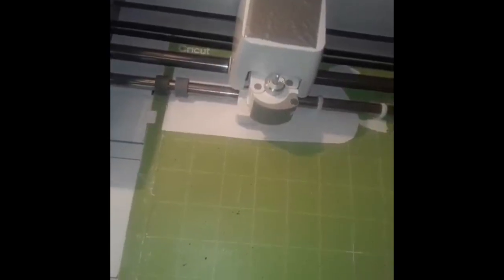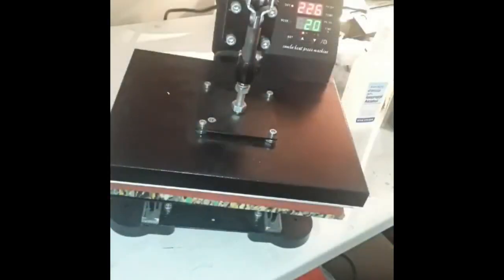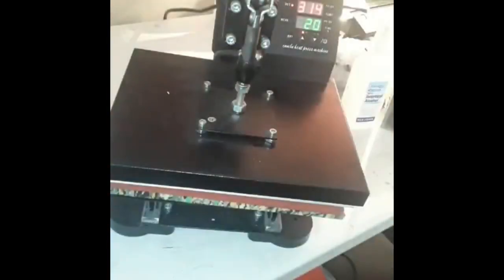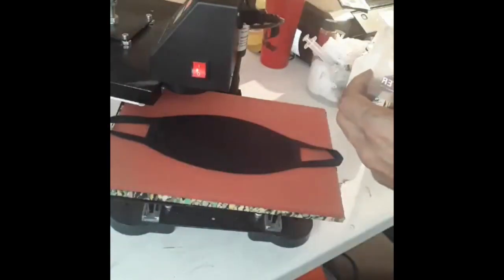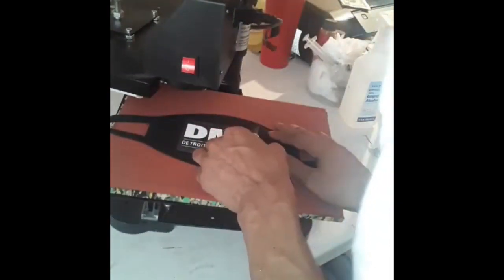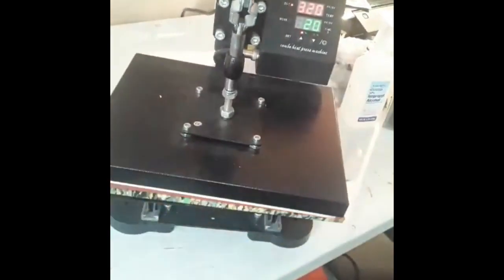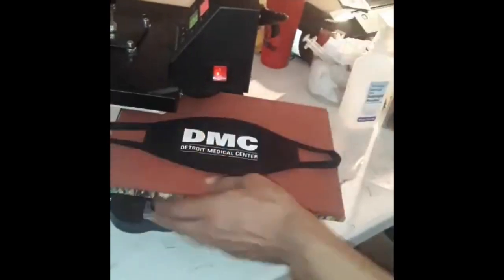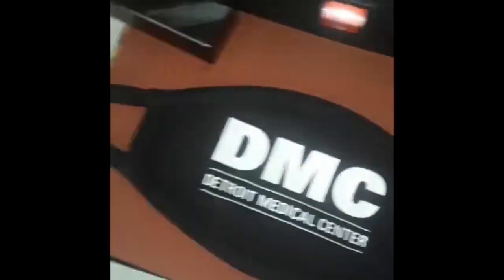How To Make Custom Print Face Mask With Heat Transfer Vinyl/ HTV Cricut Heat Press Siser Design App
APPS & SITES I USE TO DESIGN, EDIT & PRINT FROM PHONE/TABLET

Gildan 5.3 oz. Heavy Cotton T-Shirt
Jerzees 8 oz. NuBlend 50/50 Pullover Hood
Fruit of the Loom Men's 10 Pack Everyday Work Crew Socks
GILDAN FLEECE HOODED SWEATSHIRT
HANES UNISEX ADULT MASK pack of 10
SISER EASYWEED HTV 11.8" x 3ft Roll - Iron on Heat Transfer Vinyl
EPSON ET 2720
EPSON ET 15000
CRICUT EXPLORER
AMAZON 5 IN 1 HEAT PRESS
SINGER PROMISE 2
DARK TRANSFER PAPER (3G OPAQUE)
A SUB PAPER
GLOW IN THE DARK VINYL
HEAT TAPE
New Apple iPad (10.2-inch, Wi-Fi, 32GB) - Gold (Latest Model, 8th Generation)
Apple Pencil

Support The Brands, The Music And The Movement

Follow My Personal IG @Its.PJizzle

Follow The Brands For Fire Apparel Or Hit Me Up For Custom Work.